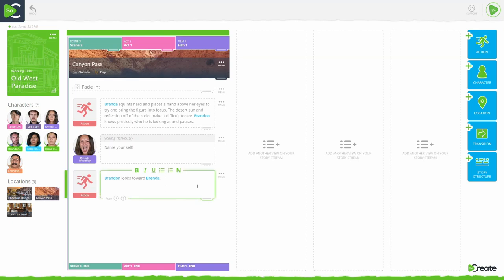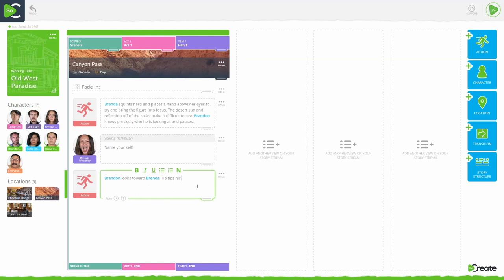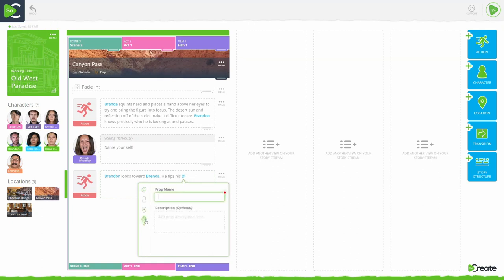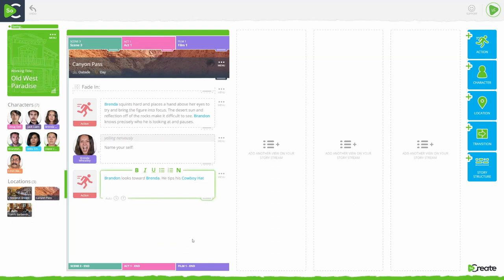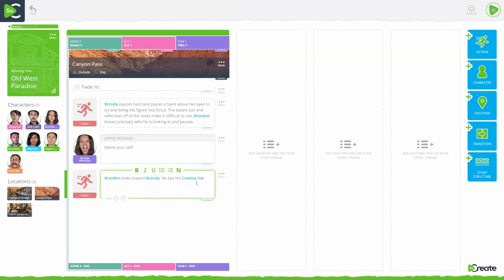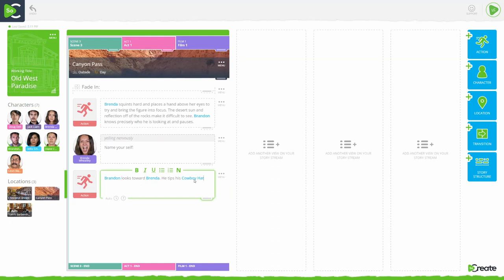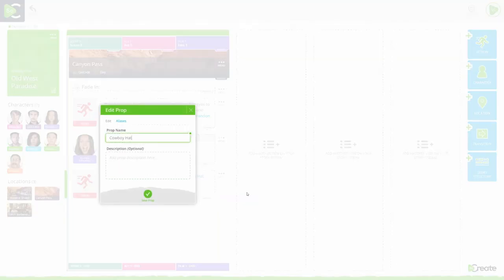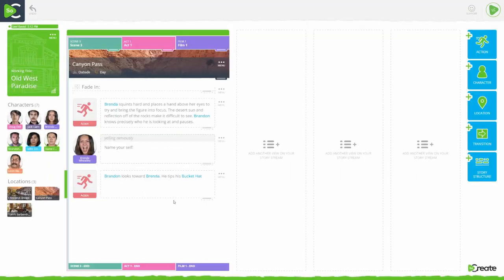Use Quick Add to Add a Prop - Desktop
Use SoCreate’s Quick Add feature to rapidly add new Props or @mention existing Props in your script.

To add a new prop, type the @ symbol to reveal the Quick Add feature. From here, tab down to the Prop icon from the sidebar, then add your new Prop details such as name and an optional description.

Then click Add Prop. Your new Prop will appear in blue text within your Dialogue or Action Stream Item where it is @mentioned.

You can change the name of this Prop at any time by clicking it wherever it is @mentioned in your screenplay to reveal a three-dot menu icon. Click “Edit Prop” and make your changes.

The new name and / or revised description of this Prop will be applied anywhere you’ve @mentioned the prop in your script.